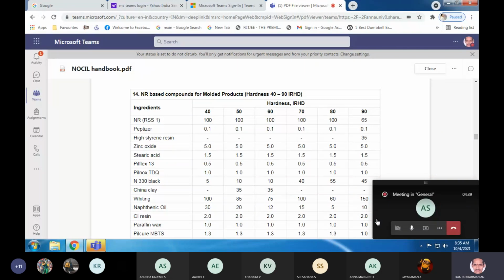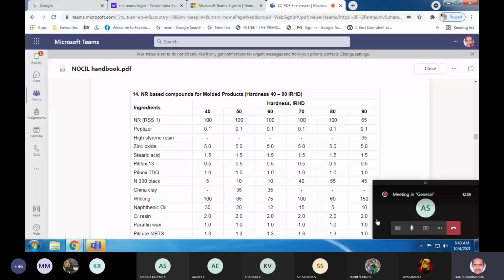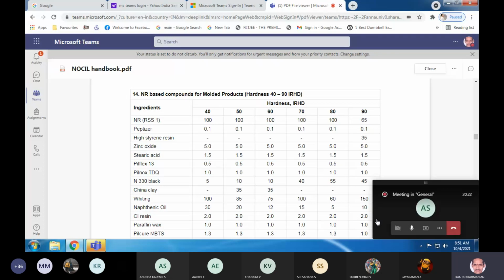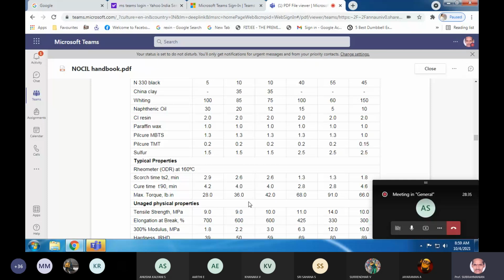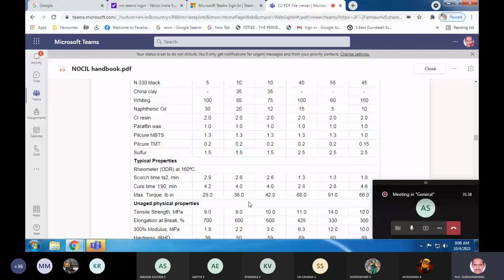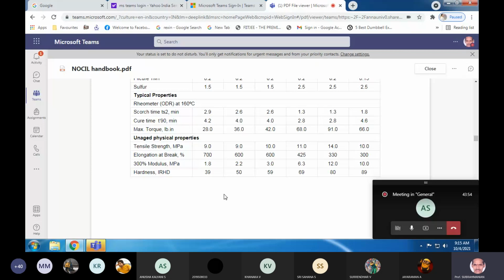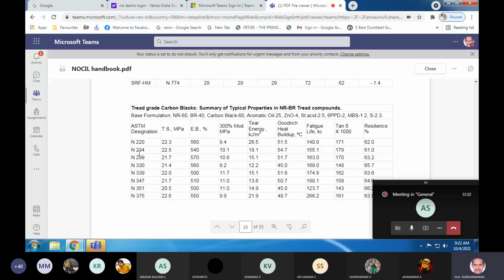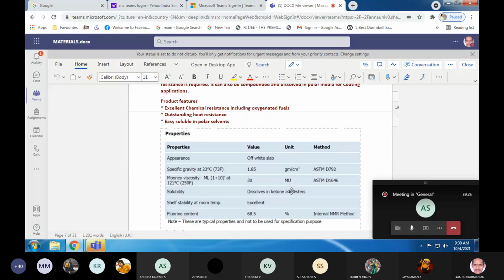Meeting in General 20211004 083509 Meeting Recording